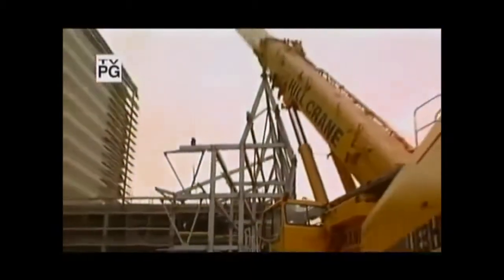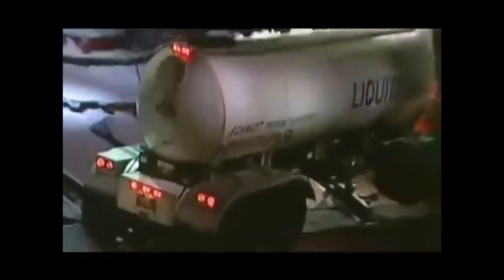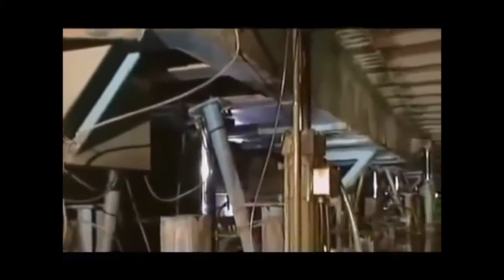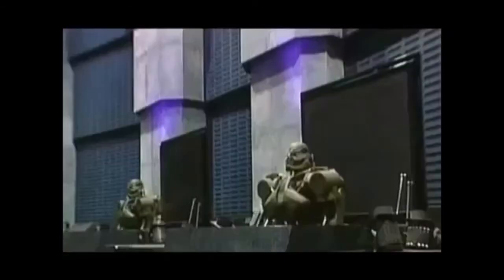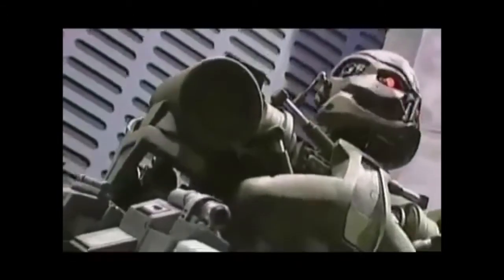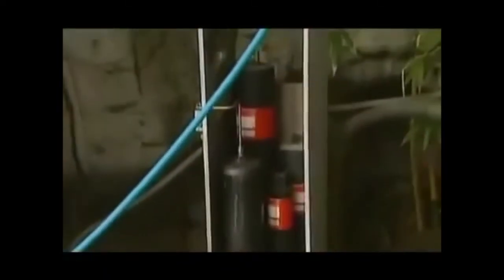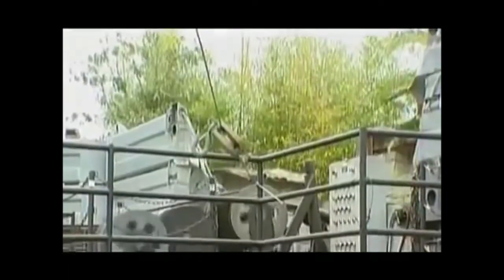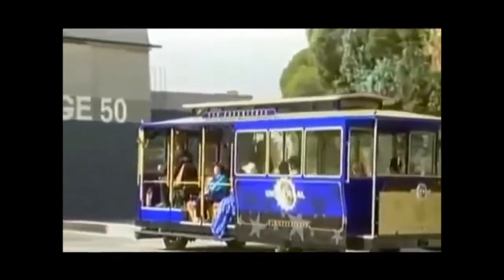Modern Marvels [Hydraulics] at Universal Studios Hollywood (2004)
The History Channel television series 'Modern Marvels' did a segment about Hydraulics at Universal Studios Hollywood This was edited down from the entire show which originally aired May 12, 2004.

Seen in video:
Michael Hinchliffe - Sr. Engineer (Planned Work Group) Technical and Design Services, Universal Studios Hollywood
Roller coaster
Universal Studios Hollywood
California
Earthquake - The Big One
Hydraulic Fluid
Tram Bridge
hydraulic cylinders
linear movement
lateral movement
Earthquake Temblor
Falling Slab - 9,000 pounds
Train
Hydraulic ram
Terminator 2 3D
Platforms
Cyberdyne Systems - Skynet
Jurassic Park The Ride
Ultrasaurus - Dinosaur
Parasaurolophus - Dinosaur
pressure line
hydraulic oil
Jeep Gag - Falling Car
block & tackle
WaterWorld: A Live Sea War Spectacular
Seaplane
Man-made lake
Jaws - Bruce Great White Shark - Studio Tour

No copyrights infringed. All works property of the companies listed above. Please do not reproduce without their expressed written consent.

Modern Marvels "Hydraulics" - Credits:
Lloyd Sherr - Narrator (voice) (as Max Raphael)
Mike Hinchliffe - Sound / Video Tech, Universal Studios
Don Cambou - executive producer
Beth Dietrich - executive producer: History Channel
Paul Dzilvelis - post producer
W. Scott Goldie - producer
Tim Knauff - post producer
Bruce Nash - producer
Lou LaProcido - film editor
Shelia Collins - production manager Sound Department
Bob Bates - field audio
Matt Bowman - field audio
Keith Hindman - field audio
Paul Ray  - sound mixer Camera and Electrical Department
Lon Magdich 0- camera operator
R. Kelley Marchal - camera operator
Kirk Munson - camera operator
Jeff Tanner - camera operator Animation Department
Glenn Takakjian - animation Editorial Department
Tom Hok - on-line editor
Alexander B. Rubinow - post assistant
Laura Steinhoff - post coordinator Music Department
Irl Sanders - music editor (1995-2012)
James Lum - composer: additional music (uncredited)
Jeannie Lee Marks - music supervisor (uncredited)
David Shaw - composer: additional music (uncredited)
Katie Del Core - clearance supervisor
Mikki del Monico - researcher / voice over coordinator
Dani Eslin - production controller
John Halat - historical consultant
Anthony Lacques - director of research
Paul Lacques - researcher
Sheridan Liu - accountant
Dennis Luciani - accountant
Rosalyn McVay - coordinator
Peter Parsons - historical consultant
Jeffery Perkins - production assistant
John Pippenger - historical consultant
Jeff Stone - historical consultant
James Cartwright - special thanks
Cheryl Fior - special thanks
Peter Parsons - special thanks
John Pippenger - special thanks
Jeff Rogers - special thanks

YouTube End Screen Music Credit:
Song: L3V3LS
Artist: Magic